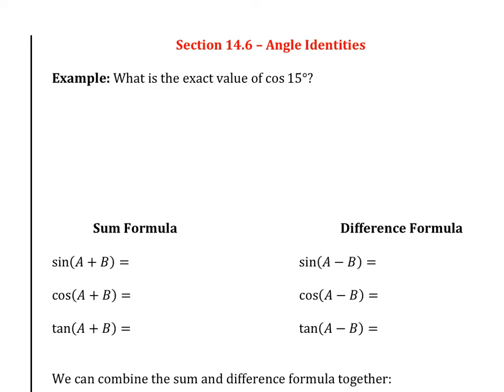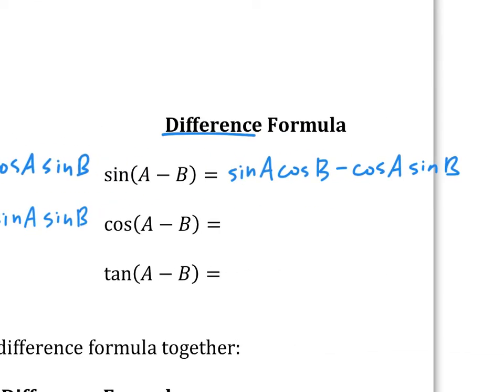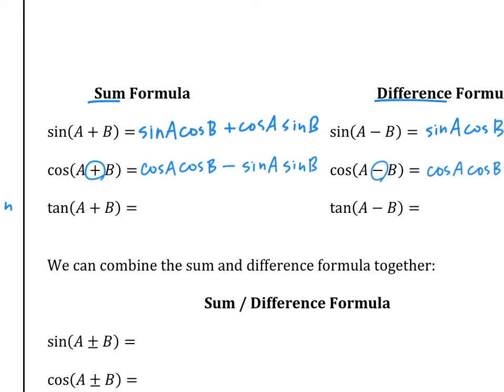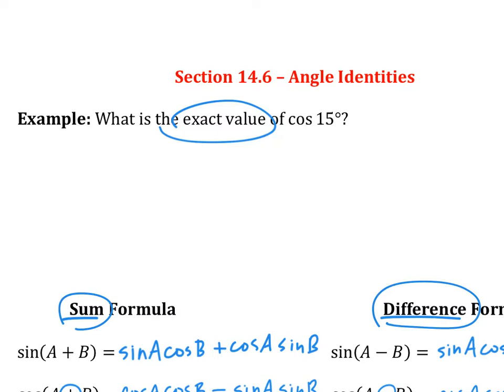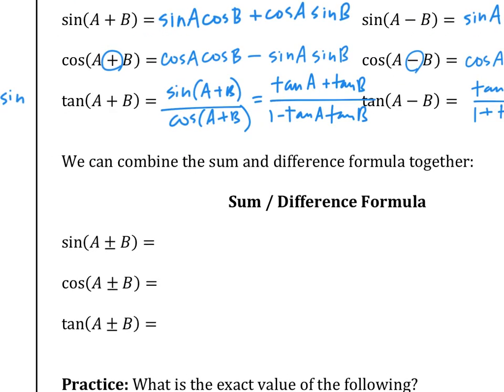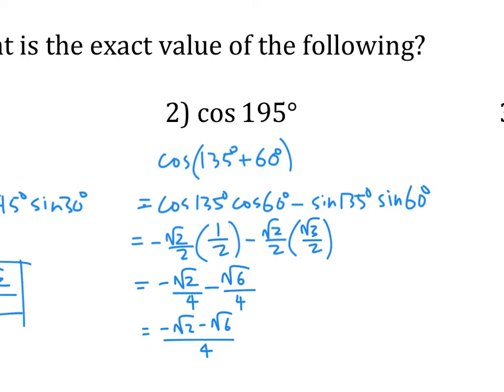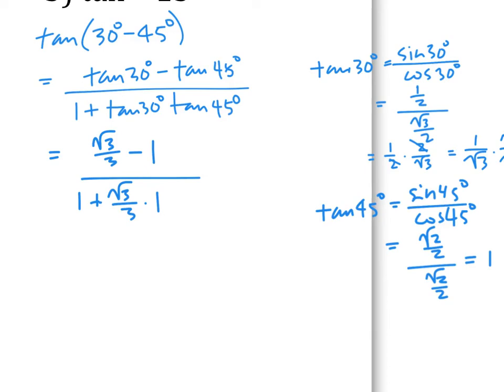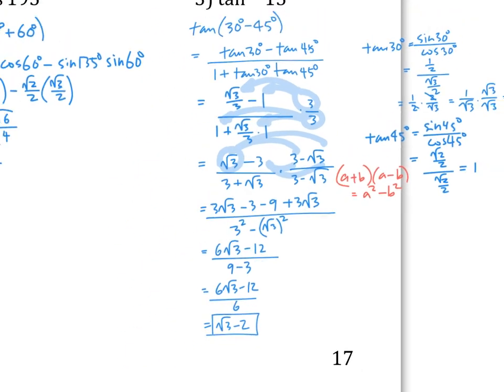Honors Algebra 2 - Ch.14.6